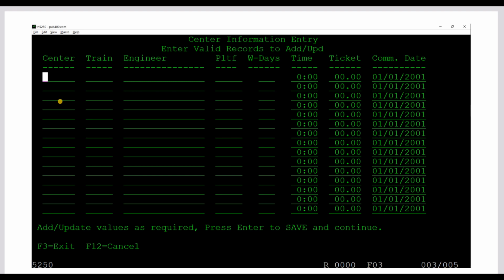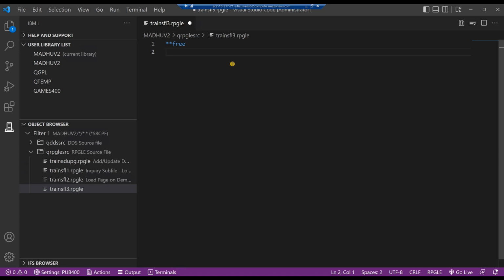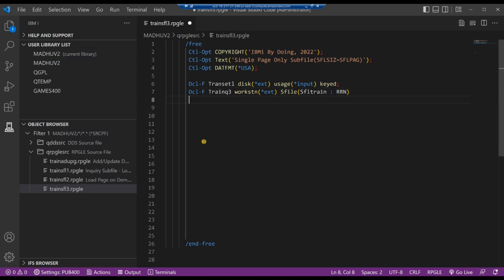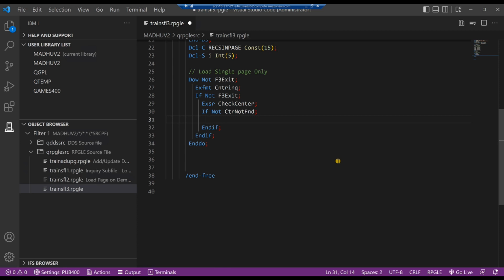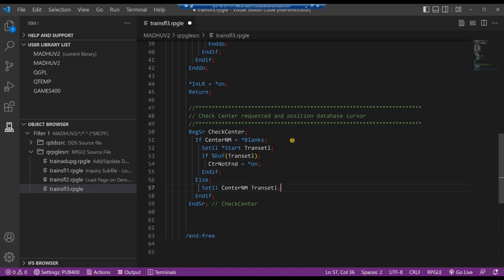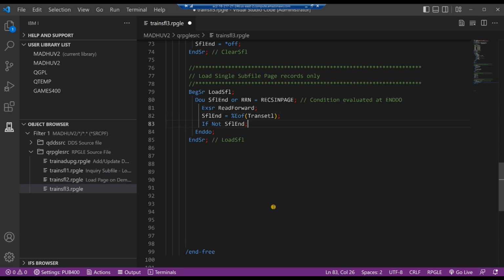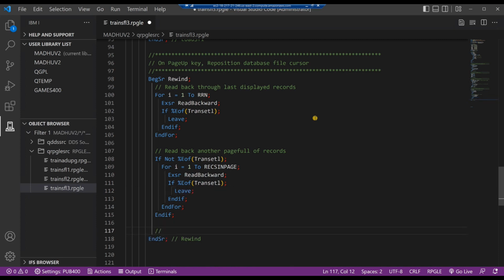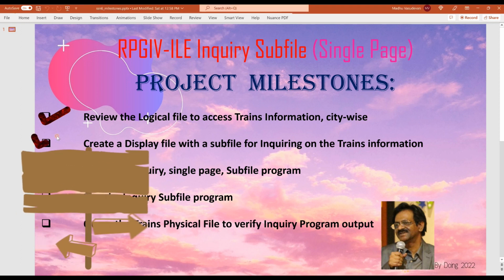RPGIV Inquiry Single Page Subfile PROJECT Part 4/5 | IBMi By Doing hands-on Lab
This video is a Hands-on Tutorial for creating an RPGIV Program for an Inquiry, Single Page Subfile on IBM i.

Video Content:
PART-1:
1) Review the Logical file to access Trains Information, city-wise
PART-2:
PART-3:
3) Create an Inquiry, Single Page, Subfile program (to pull up the Trains Information by inputting the City name)
& PART-4:
4) Run the Inquiry Subfile program (for a specific city or for all cities)
5) Query the Trains Physical File to verify Inquiry Program output